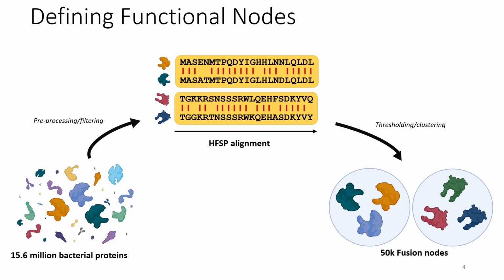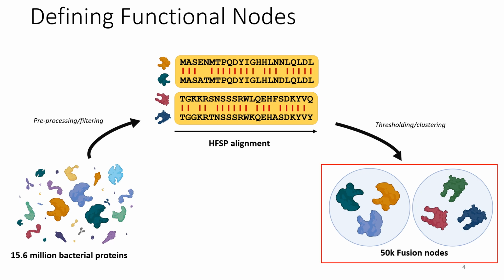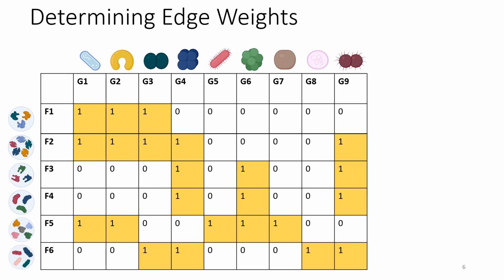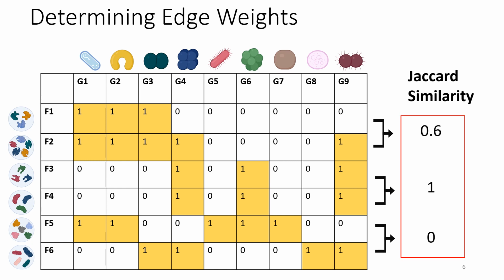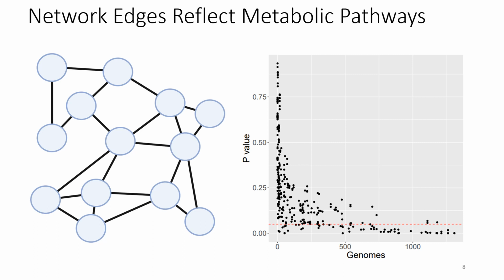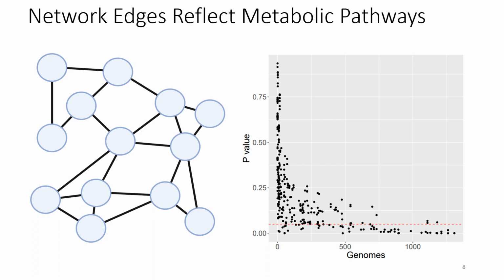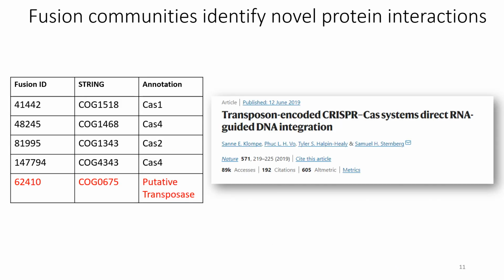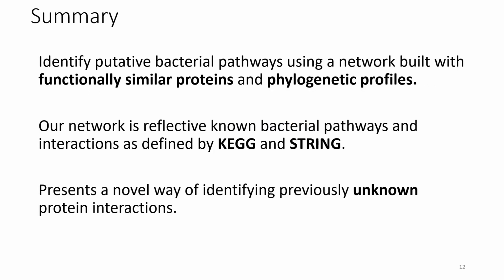Network Based Analysis of Microbial Function... - Henri Chung - Function - Poster - ISMB 2022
Network Based Analysis of Microbial Function Reveals Putative Bacterial Pathways - Henri Chung - Function - Poster - ISMB 2022